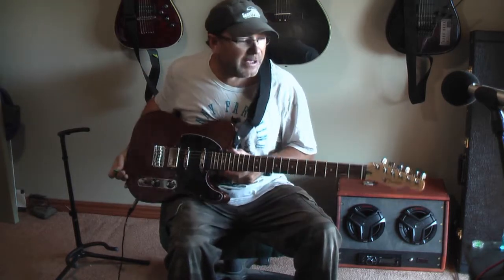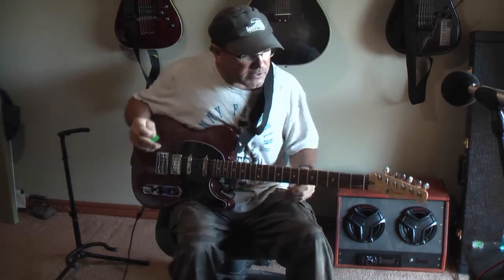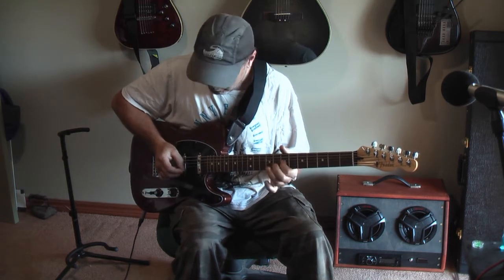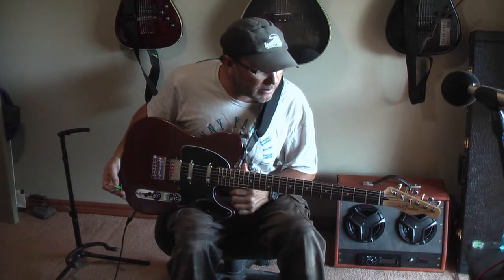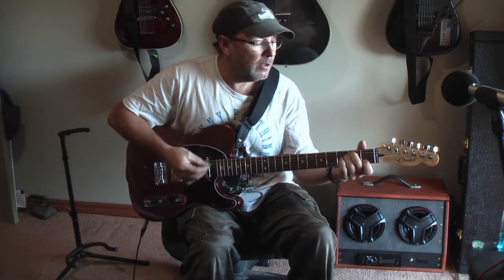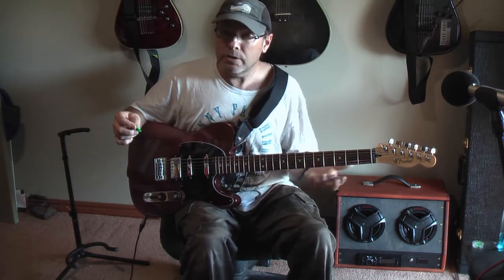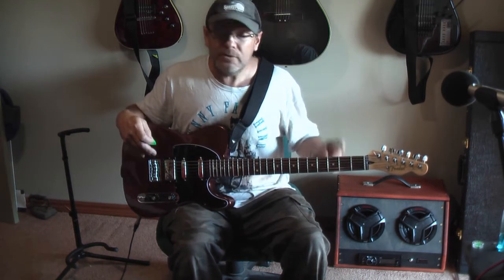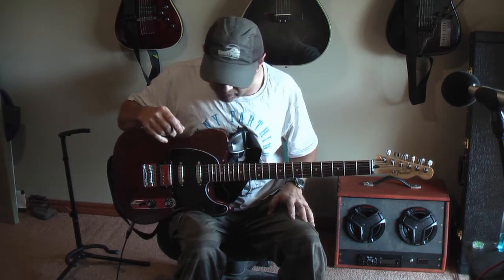Fender Telecaster Blacktop Baritone review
A look and listen to my new Telecaster Baritone.  What I like about it and what I don't like about it - fortunately, the later is relatively easily fixed.  Put new tuners on it, change strings, a bit of fiddling to get the intonation right (particularly on the lower B string) and either replace the string tree with something better or chuck it off if you can and, Bob's your uncle, a very nice guitar!!  Retails at $1049 which is about $300 too much in my book - fortunately, street prices seem to start at $650 with a bit of searching.  I recorded the sound of the guitar via a Line6 HD300 straight into Sonar and lined it up with the video so the sound quality is decent.  I really do like it although the stock tuners are driving me NUTS!!